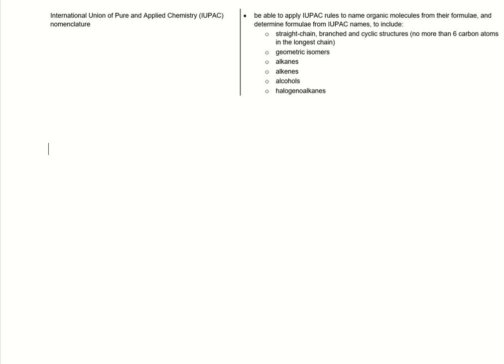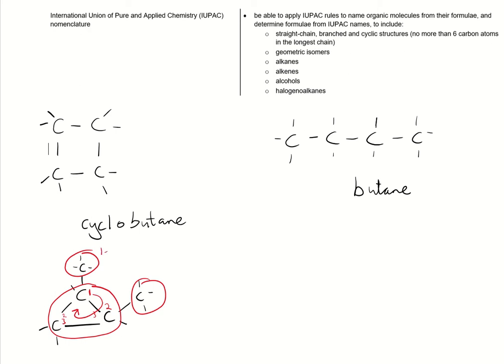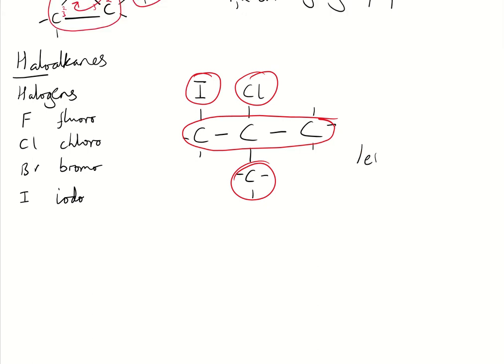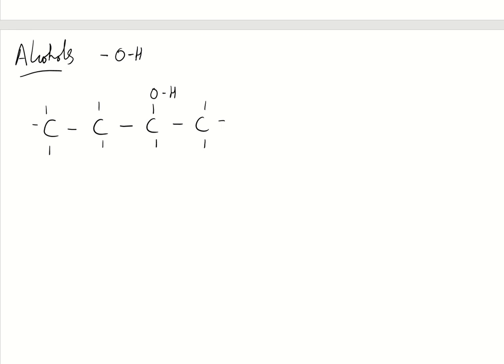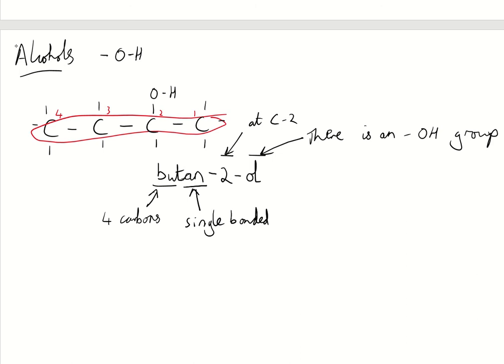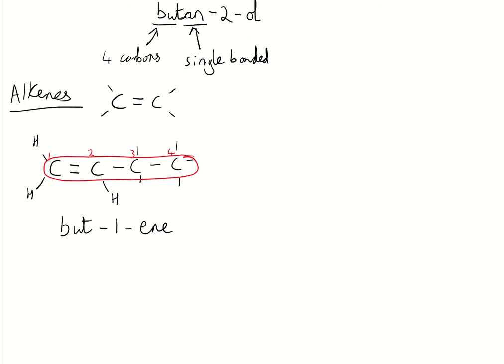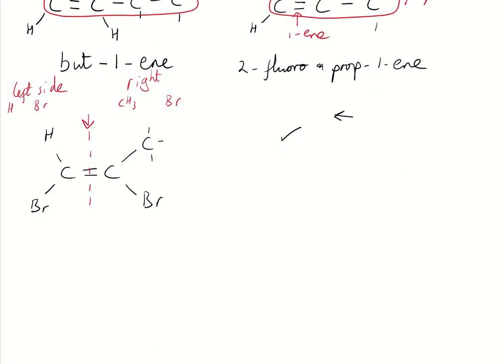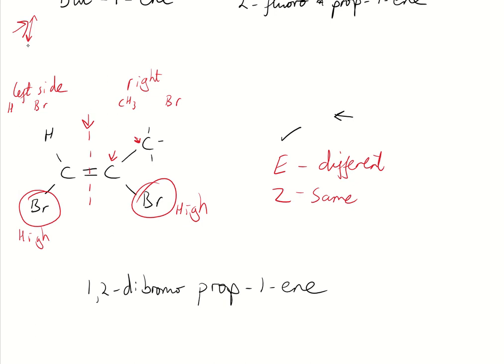IUPAC nomenclature pt2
BTEC Applied Science Level 3 - Unit 5 recap.

Section A2 - International Union of Pure and Applied Chemistry (IUPAC) nomenclature.

• be able to apply IUPAC rules to name organic molecules from their formulae, and determine formulae from IUPAC names, to include:
o straight-chain, branched and cyclic structures (no more than 6 carbon atoms in the longest chain)
o geometric isomers
o alkanes
o alkenes
o alcohols
o halogenoalkanes